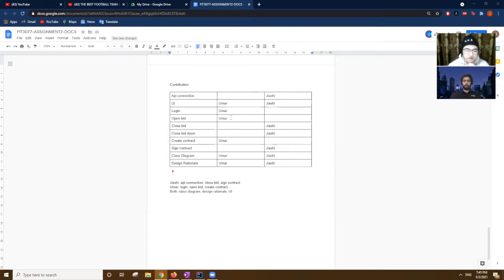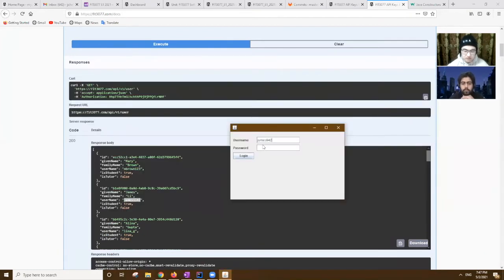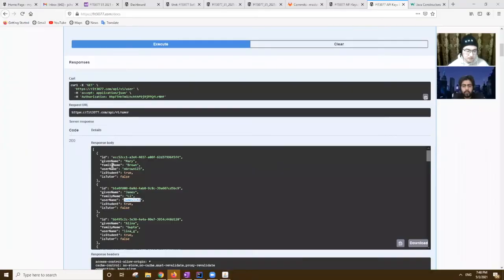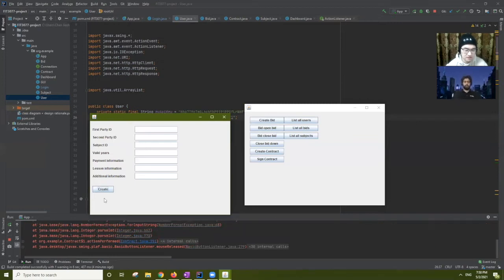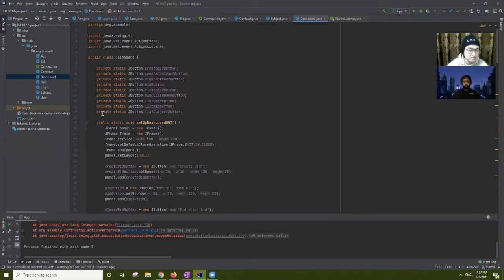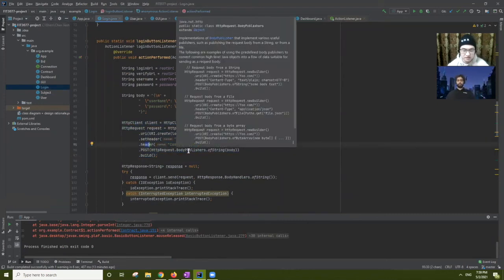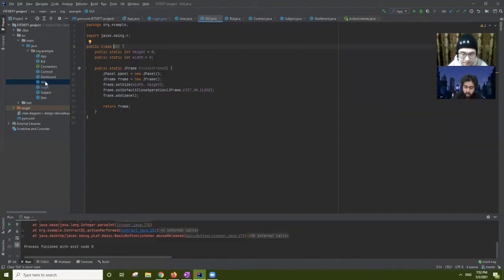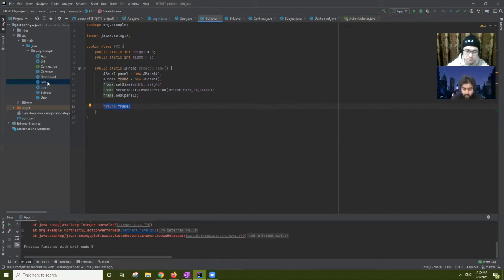mythical code Java Swing GUI system demo - Tony and Umar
FIT3077 assignment2